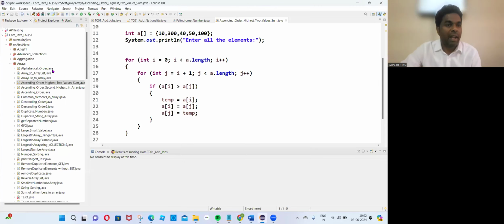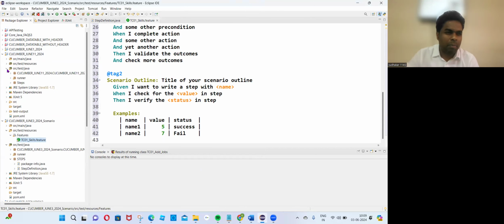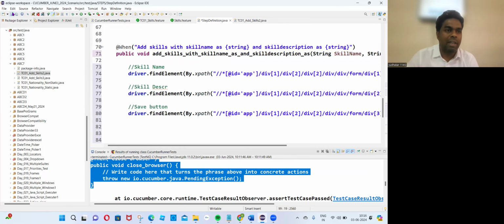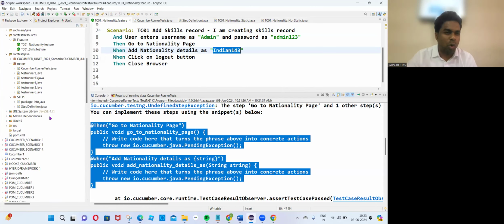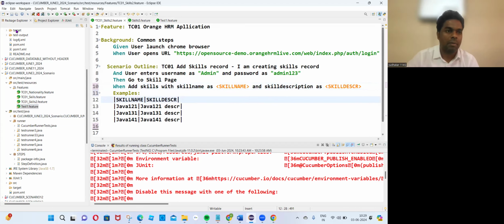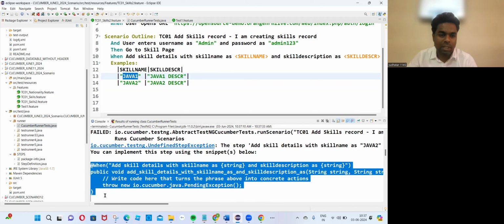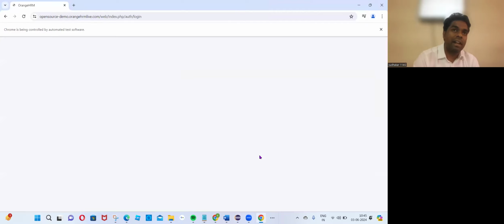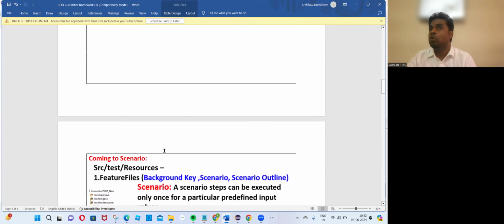BDD Cucumber2 Selenium Proxy Interview support Sudhakar +91-9294052778